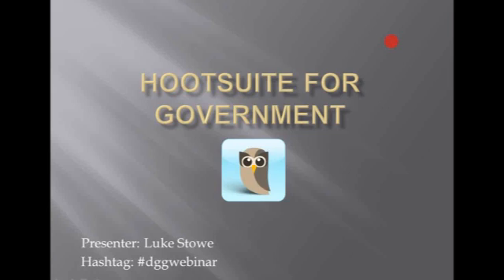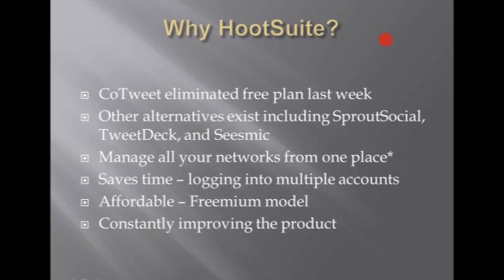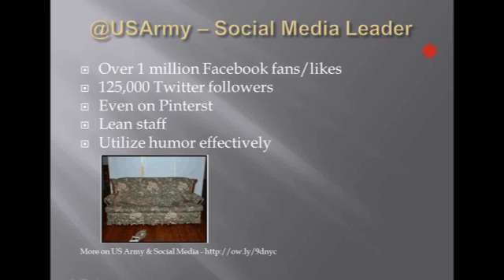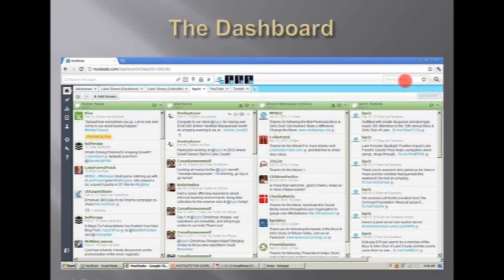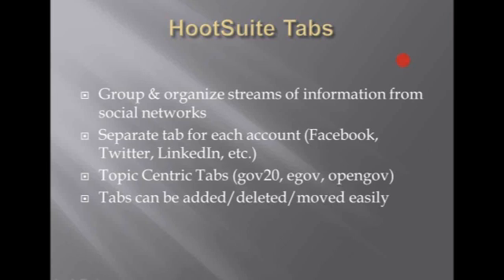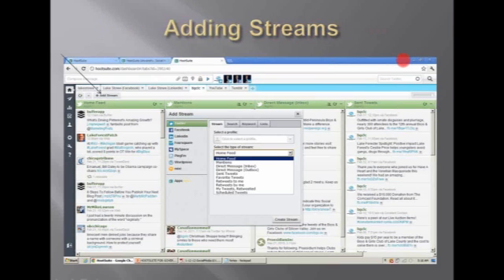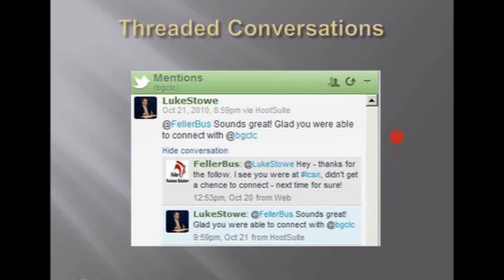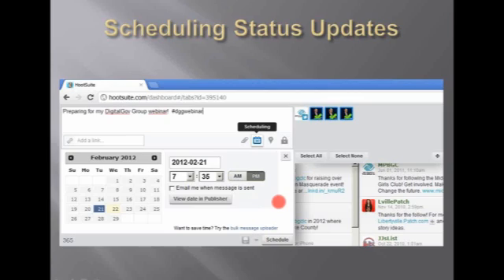HootSuite for Government Part 1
Luke Stowe of Lake County Illinois government hosted this webinar for DigitalGov Group on Feb. 22, 2012. Time to explore the capabilities of HootSuite!

Key topics covered in this webinar include:

- Adding social networks, tabs, and streams to the dashboard
- Publishing, scheduling, and replying to status updates and tweets
- Shortening and sharing links
- Monitoring, creating keyword streams, and utilizing lists
- Using draft messages and RSS feeds
- Team member management
- Analytics and Ow.ly stats